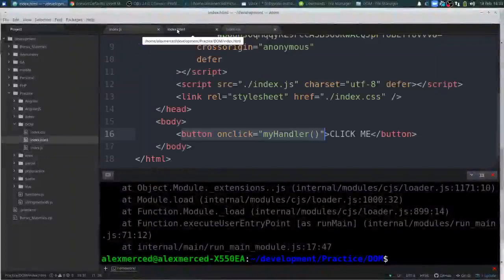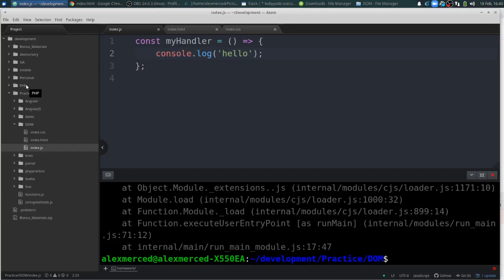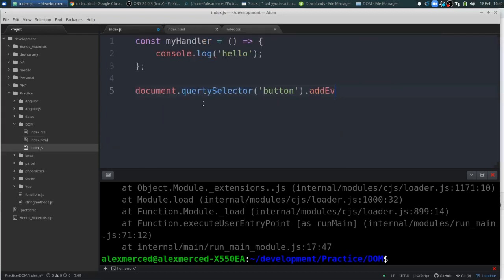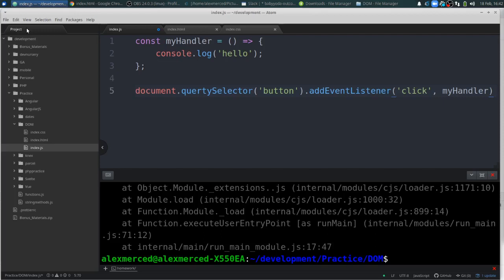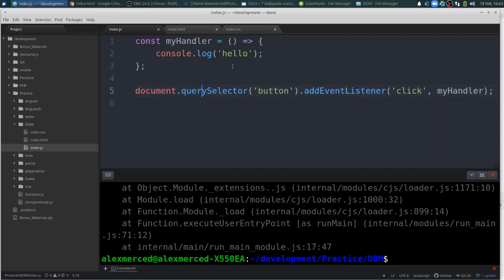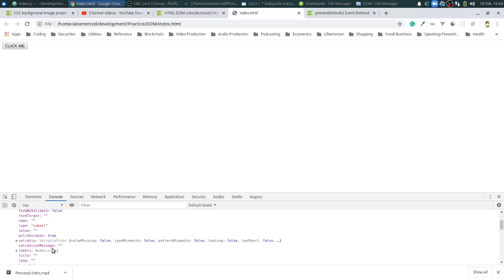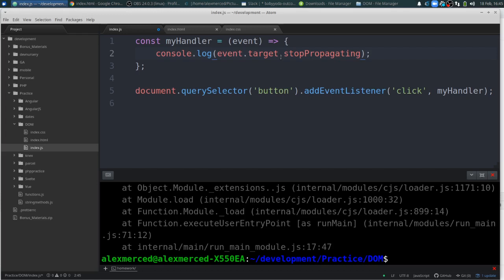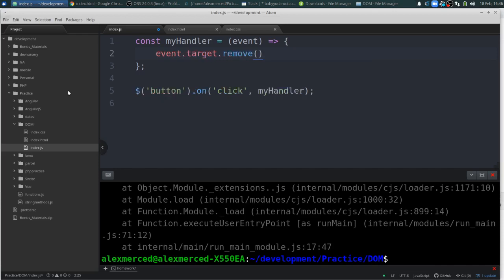AM Coder - Javascript DOM events and handlers (Jquery/Plain Vanilla)